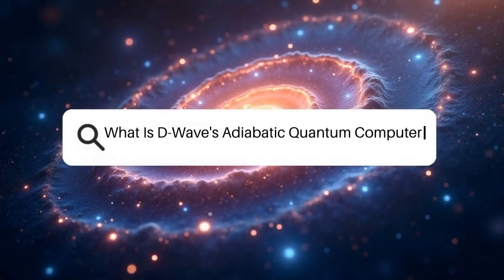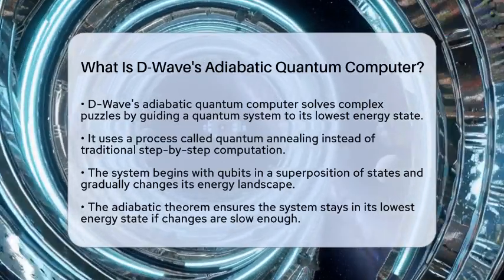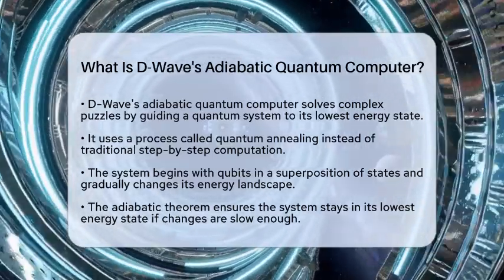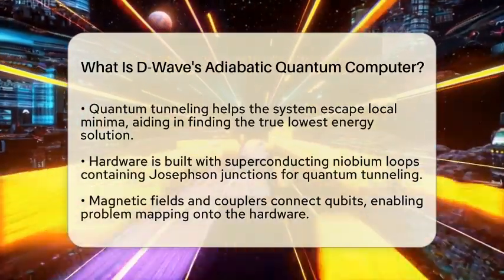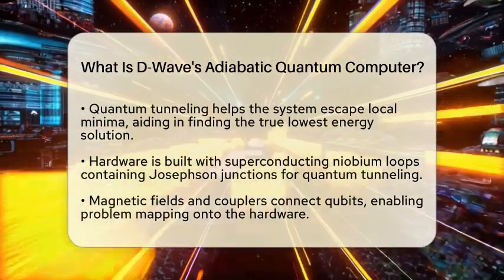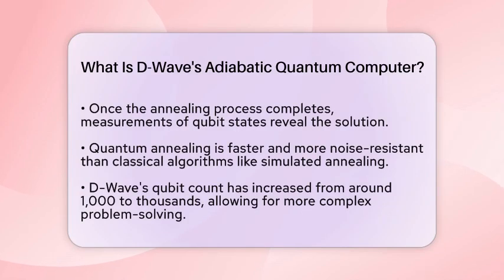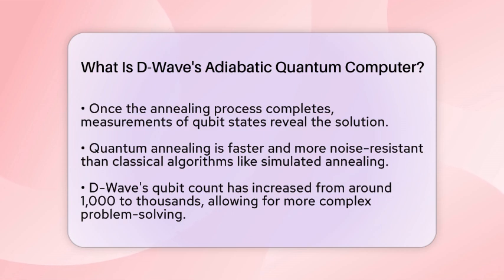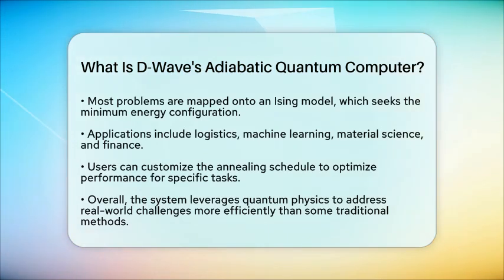What Is D-Wave's Adiabatic Quantum Computer? - Quantum Tech Explained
What Is D-Wave's Adiabatic Quantum Computer? Curious about how advanced quantum devices tackle complex problems? In this video, we explore D-Wave's adiabatic quantum computer and its unique approach to solving difficult optimization challenges. We’ll explain how this specialized quantum system uses a process called quantum annealing to find the best solutions efficiently. You’ll learn about the core principles behind the technology, including the role of qubits, the adiabatic theorem, and quantum tunneling, which help the system navigate energy landscapes to identify optimal outcomes. We’ll also cover how the hardware is built with superconducting qubits made from niobium loops, featuring Josephson junctions that enable quantum tunneling. Additionally, we’ll discuss how problem mapping onto the hardware’s qubit network allows for applications across diverse fields such as logistics, machine learning, materials science, and finance. The video highlights how D-Wave’s systems have evolved over time, with increasing qubit counts, and how users can customize the annealing schedule to improve performance for specific tasks. Whether you're interested in quantum computing or exploring practical applications of emerging quantum technology, this overview provides a clear understanding of how D-Wave’s adiabatic quantum computers are making strides toward real-world problem solving.

About Us: go-to channel for everything related to quantum technology